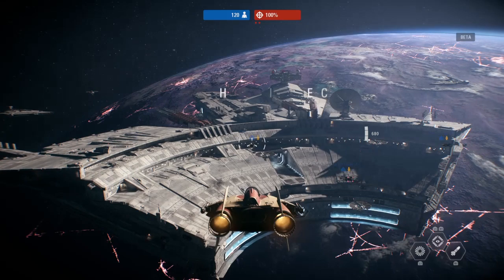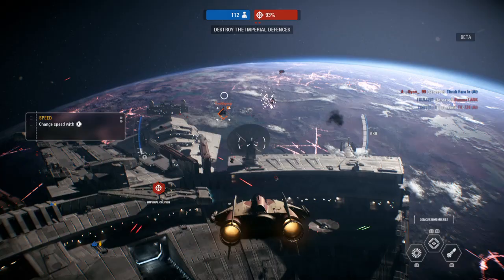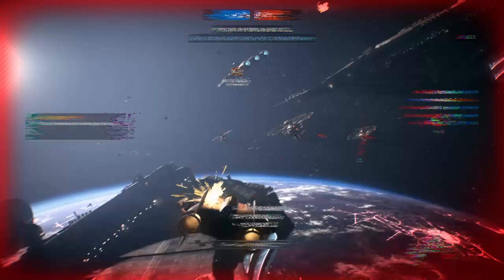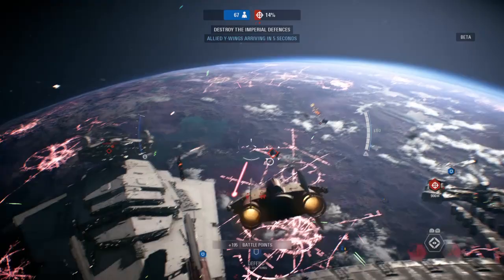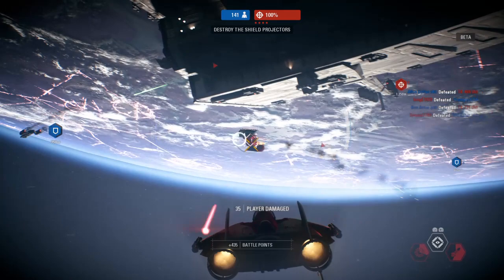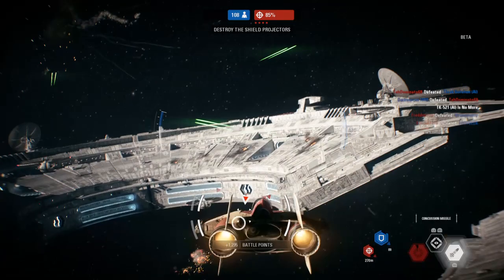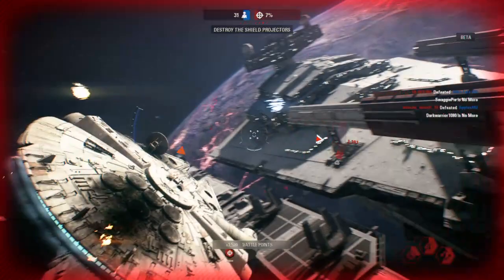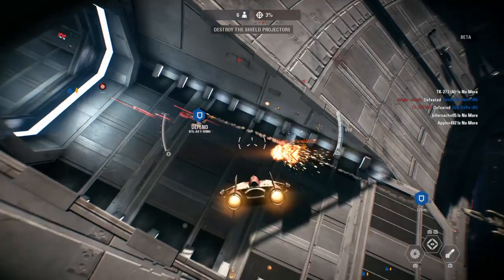STAR WARS™ Battlefront™ II Multiplayer Beta Archive 007